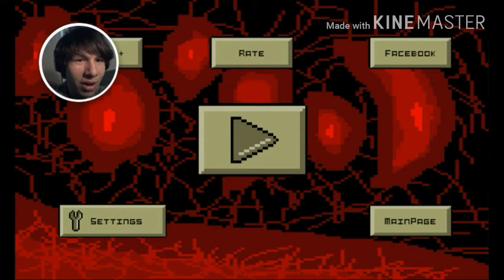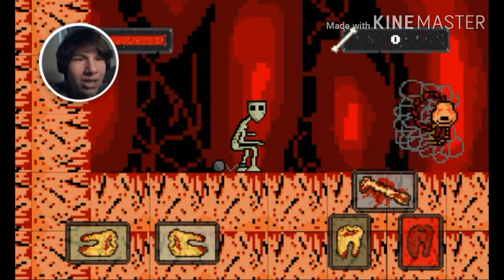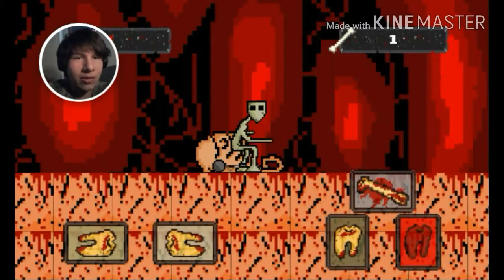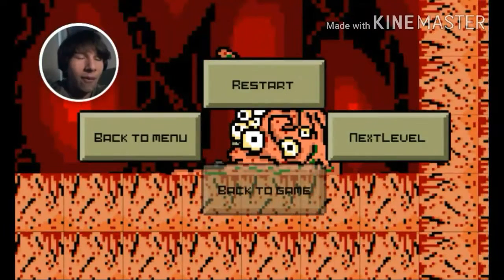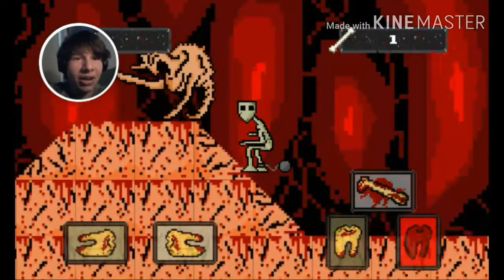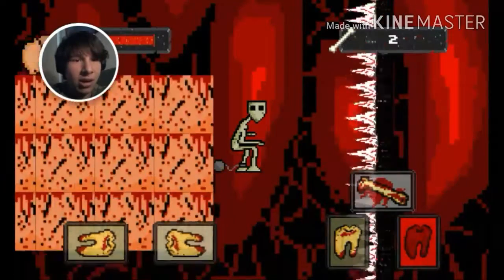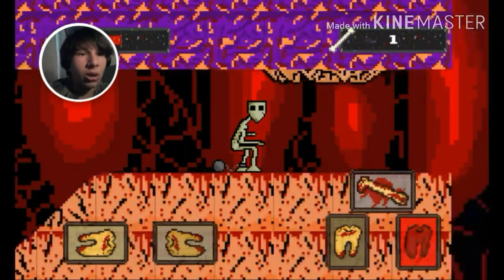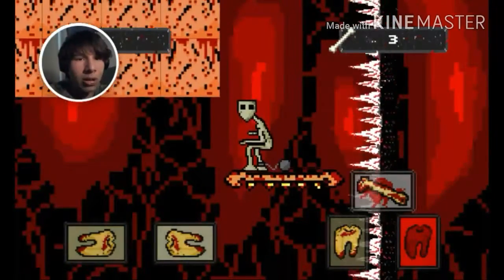TRAPPED IN HELL!!! | Escapia Part 1